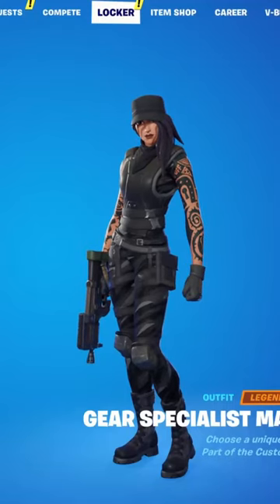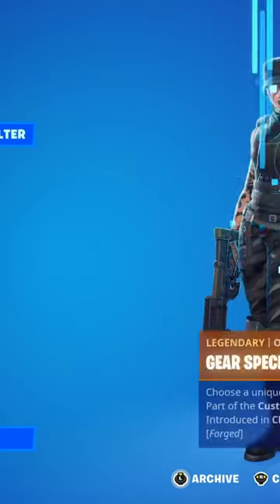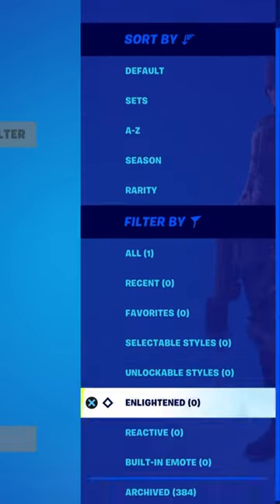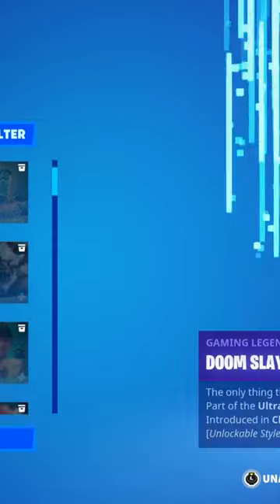How to CHANGE YOUR GEAR SPECIALIST MAYA Skin in Fortnite!